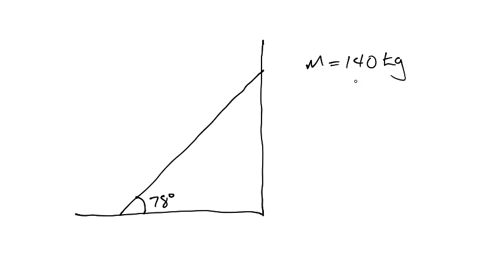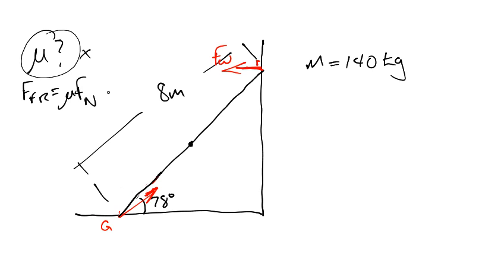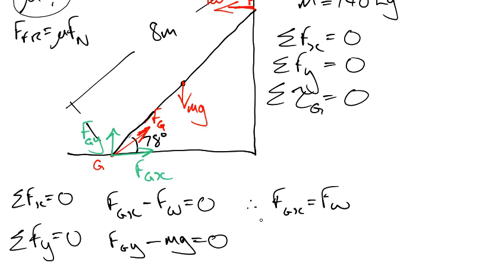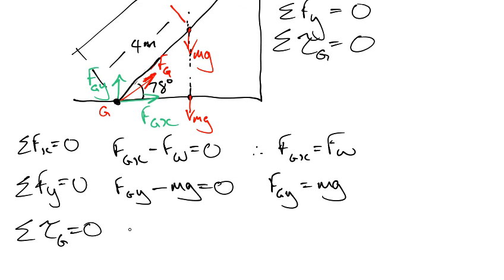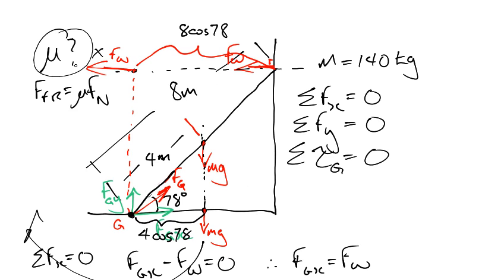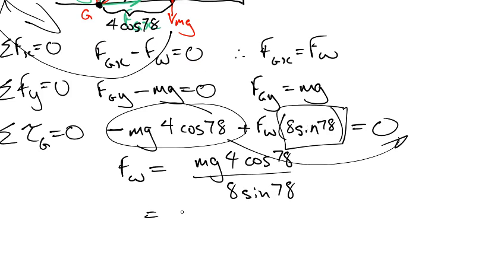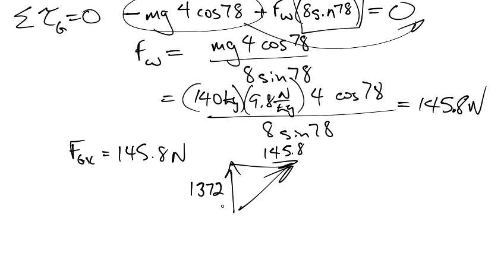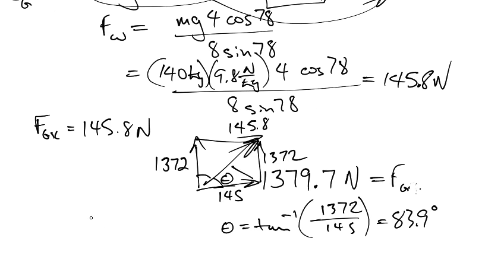Another Ladder problem phy12-stat8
Not max situation so can't use friction equation